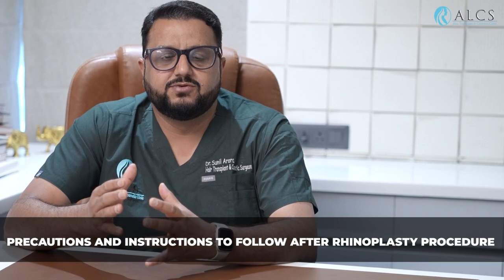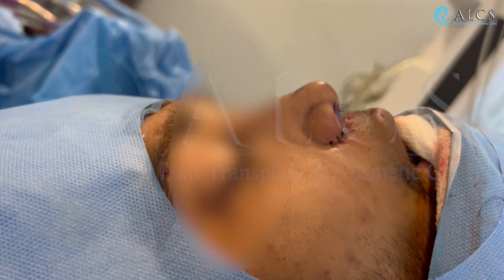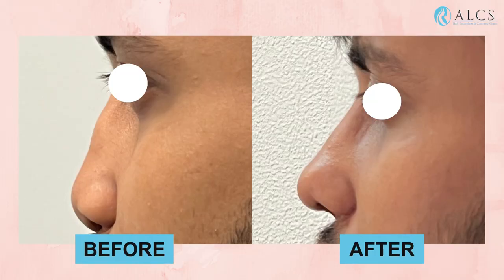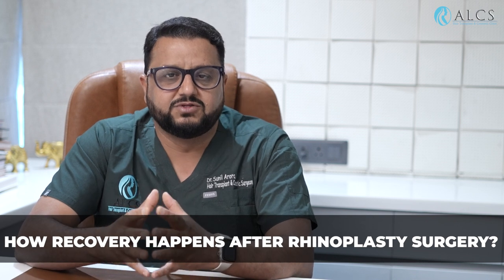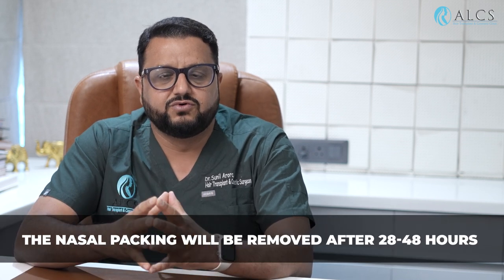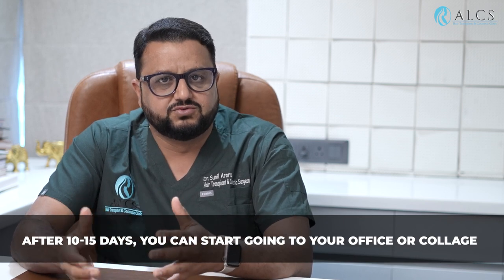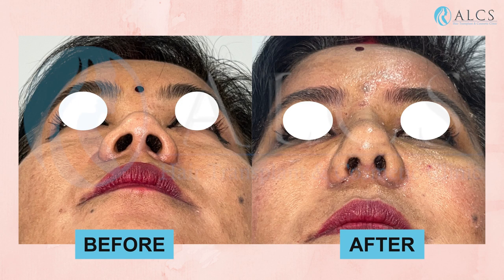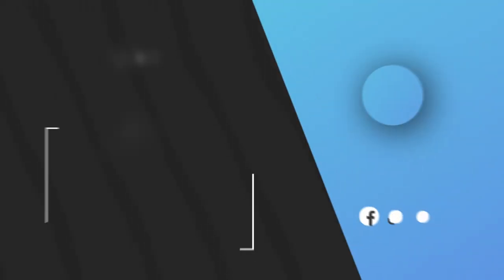Rhinoplasty procedure के बाद क्या सावधानियां लेनी चाहिए? | Dr Sunil Arora | ALCS Clinic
Rhinoplasty procedure के बाद क्या सावधानियां लेनी चाहिए? | Dr Sunil Arora of ALCS Clinic explains in detail the post surgery care after rhinoplasty surgery.

00:00 - परिचय

00:21 - राइनोप्लास्टी सर्जरी के बाद क्या सावधानियां बरतनी चाहिए?
- नोज पिन पर ड्रेसिंग होती है और यह सर्जरी के बाद भी बनी रहती है
- सर्जरी के बाद सूजन आ जाएगी
- आपके डॉक्टर कुछ निर्देश देंगे जिनका पालन करना आवश्यक है
- आपका प्लास्टिक सर्जन आपको जो भी दवाइयाँ लेने की सलाह देता है आप उसे नियमित रूप से लें
- डॉक्टर सर्जिकल पक्ष से संबंधित चेतावनी संकेत देते हैं

01:22 - राइनोप्लास्टी सर्जरी के बाद रिकवरी कैसे होती है?
- शुरुआती दो-तीन दिनों तक नाक में सूजन रहेगी
- ड्रेसिंग नाक पर लगभग 5 से 7 दिनों तक और नेज़ल स्प्लिंट 8 से 10 दिनों तक रहेगी।
- नाक की पैकिंग 24 से 48 घंटे के बाद हटा दी जाती है
- 10 से 15 दिन बाद आप ऑफिस और कॉलेज जाना शुरू कर सकते हैं
- 3 से 4 सप्ताह के बाद आप रोजाना व्यायाम शुरू कर सकते हैं

02:39 - पहले और बाद की तस्वीरें

02:50 - निष्कर्ष

One of Jaipur's most reputable and cutting-edge cosmetic surgery facilities, Rajasthan, is ALCS Studio - Hair Transplant and Cosmetic Surgery Clinic.

Our Board Certified Cosmetic Surgeon, Dr Sunil Arora, has more than 15 years of expertise and is highly qualified, holding medical degrees in MBBS, MS (General Surgery), and MCH (Plastic Surgery). Our team is committed to offering top-notch services and outcomes. We believe in working towards an appearance that is natural to suit your individual body type.

Learn more about our clinic, philosophy, and specialisation area by watching our videos. Check out some of our patients' reviews of us as well.